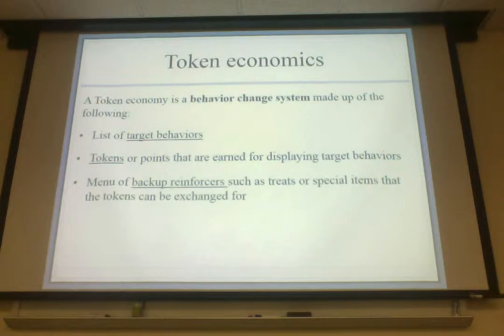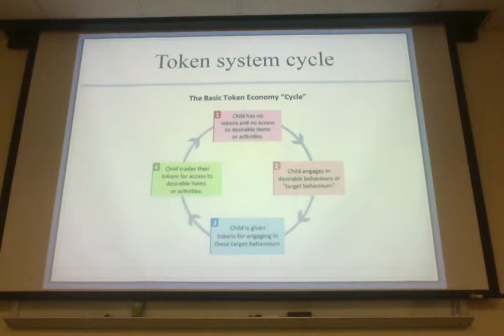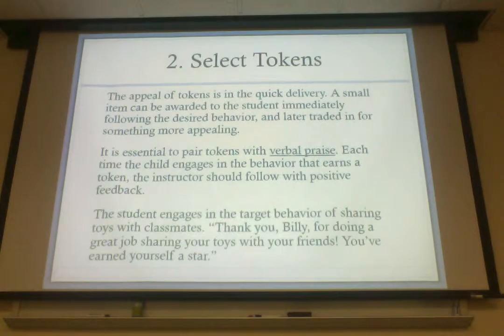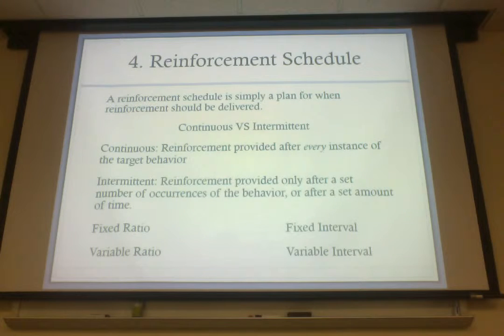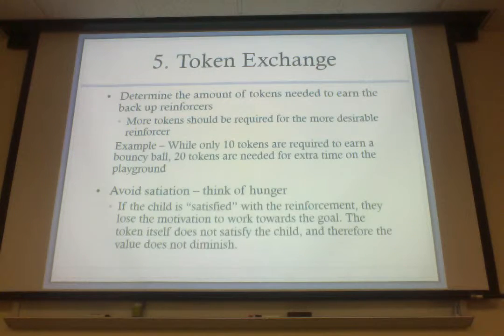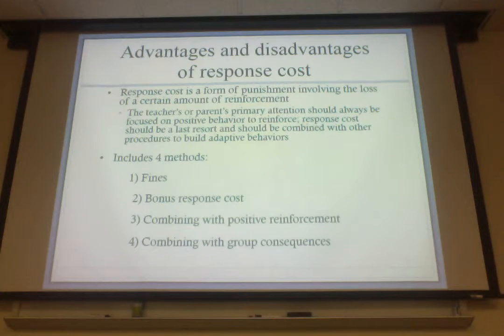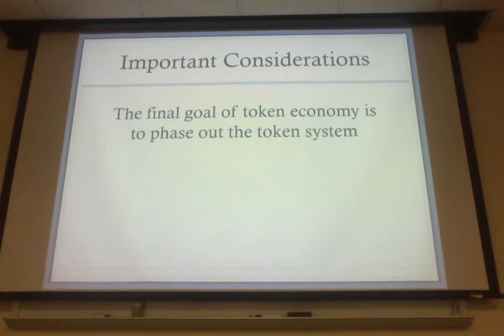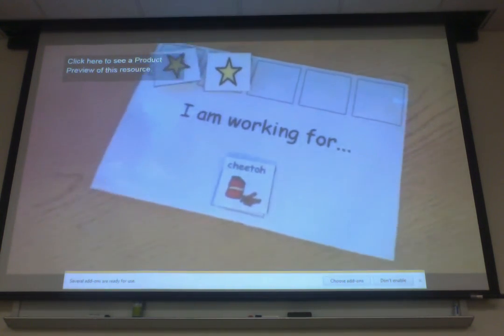Token Economies and Behavior Charts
By Yaseen Riyam and Emma Reinheimer